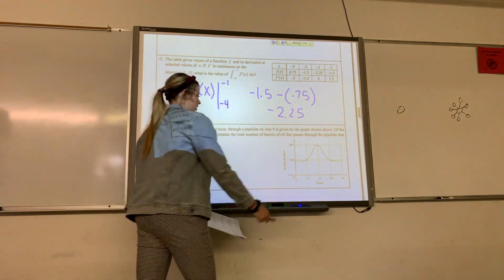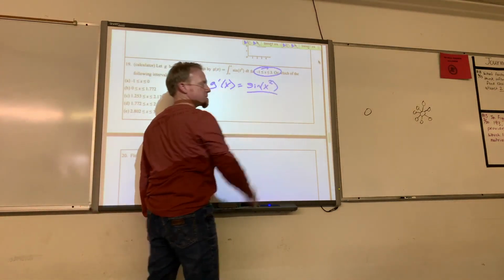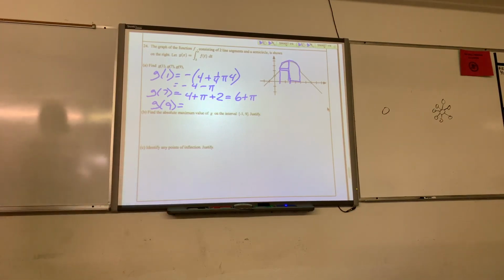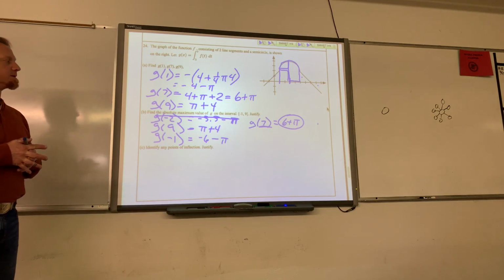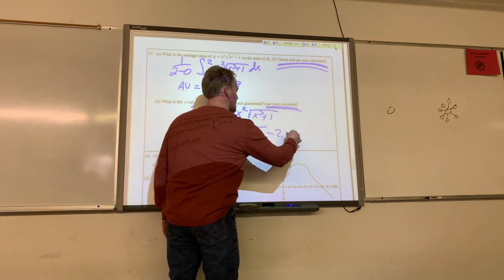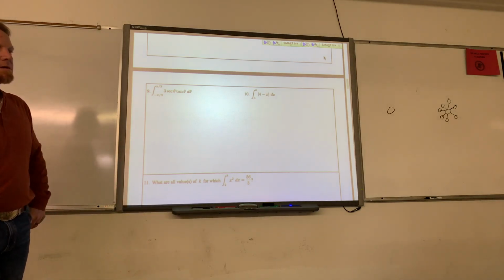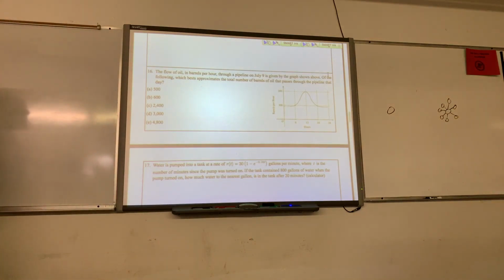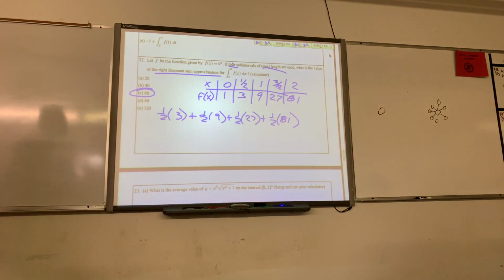Calculus - In class answers to review for test 6